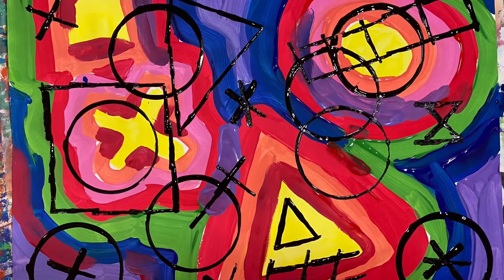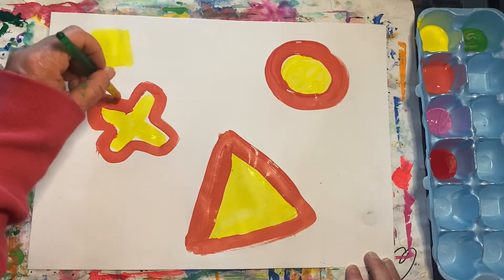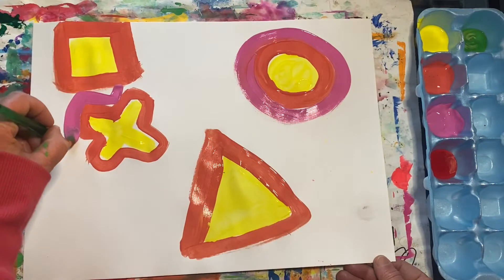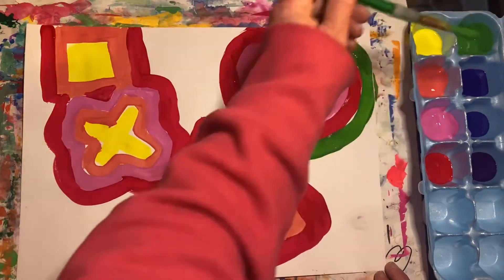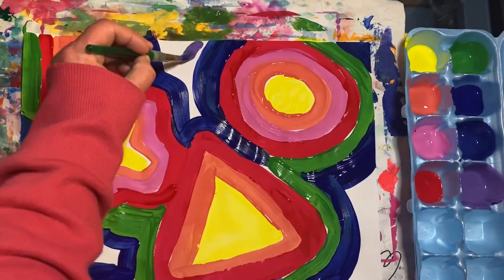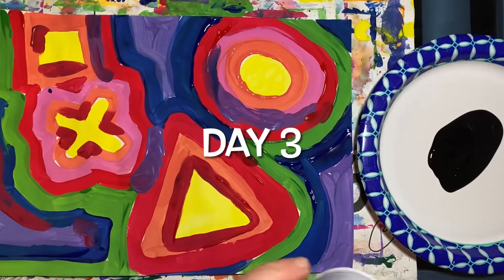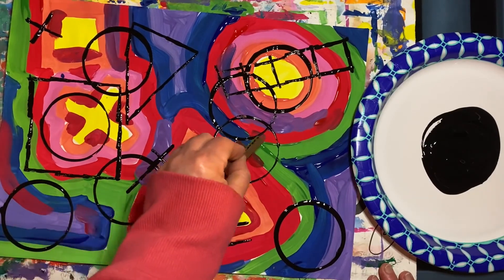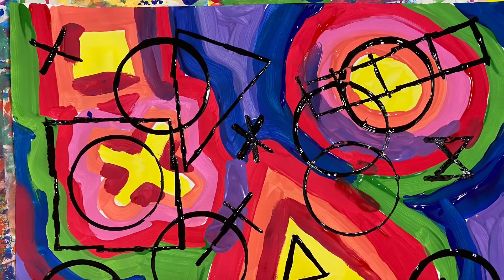Abstract Painting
This painting lesson is geared towards 1st graders and is inspired by Paintbrush Rocket.